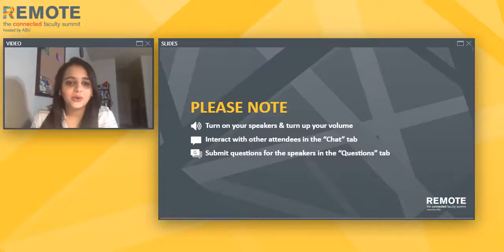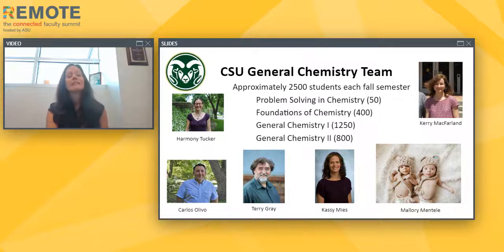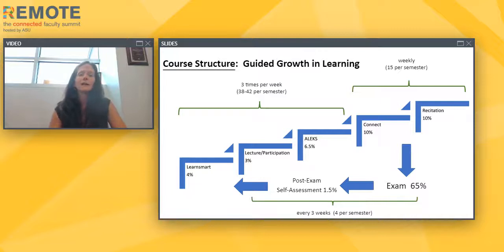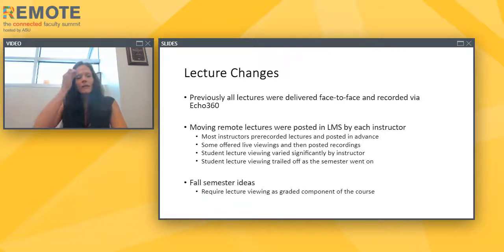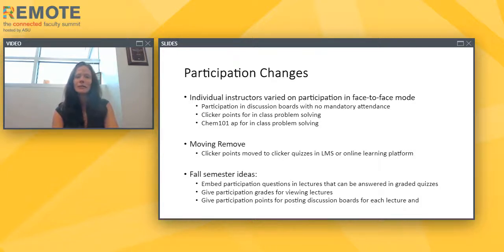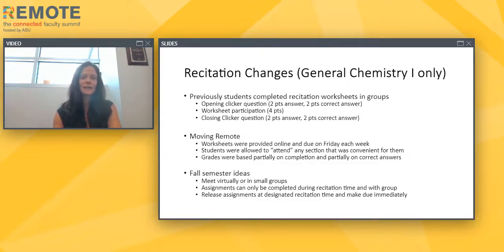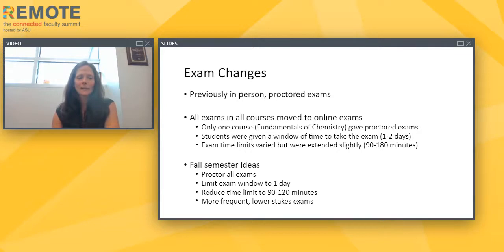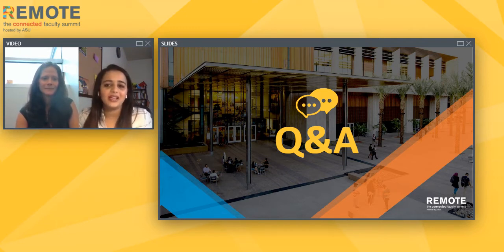ASU Remote 2020: Consistency, Clarity, and Convenience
The three C's to increase the Number of A's and B's when Teaching Large Lecture Sections of General Chemistry Remotely. Kassy Mies of Colorado State University and Nisha Sridharan of Arizona State University discuss lessons learned in setting up a remote course structure with the intention of maximizing student engagement, equity, and flexibility, while maintaining academic rigor and integrity. This video is from the Remote Summit 2020.